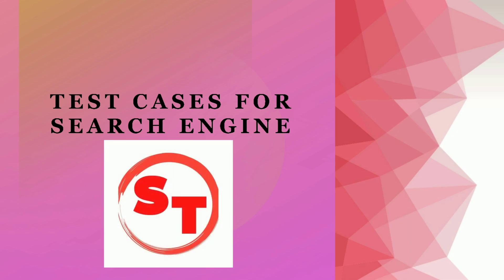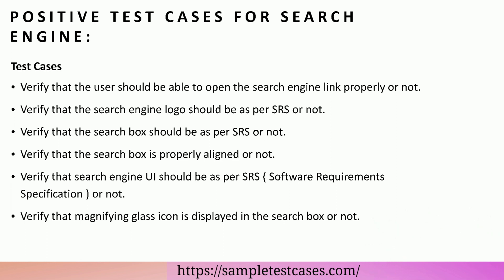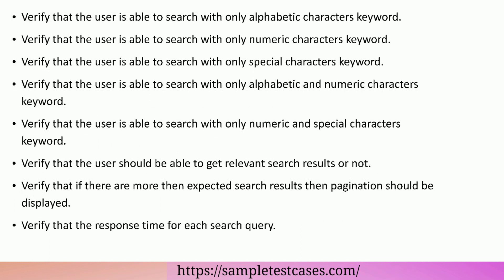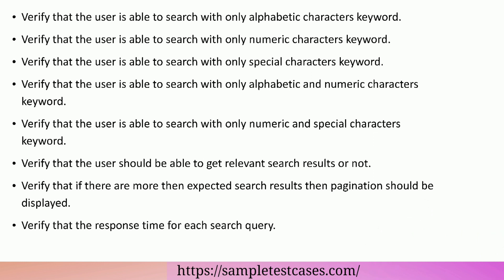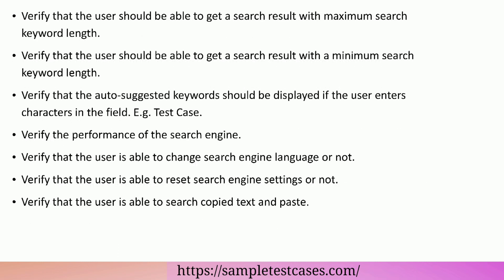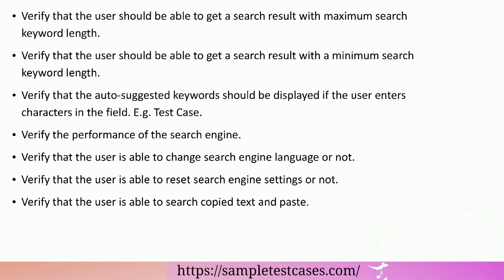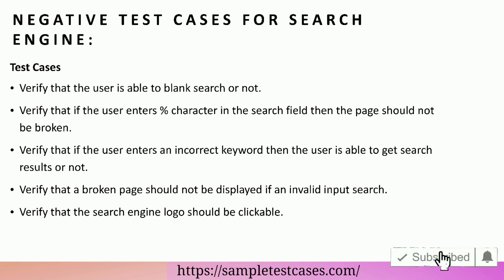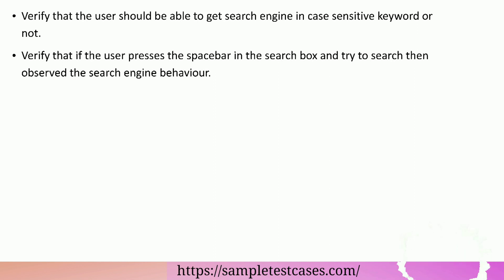Test Cases For Search Engine | Positive and Negative Test Cases For Search Engine | Test Scenarios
Test Cases For Search Engine | Test Scenarios For Search Engine :-

How To Write Test Cases for Search Engine:-

In this google search engine test cases video, we will discuss,
- Positive test cases for search engine
- Negative test cases for search engine

Test cases and test scenarios for search engine are one of the most commonly asked interview questions in software testing. Positive and negative test cases for google search engine is also asked in software testing interview.

Chapters:

0:00 start
0:02 Positive test cases for search engine
1:59 Negative test cases for search engine